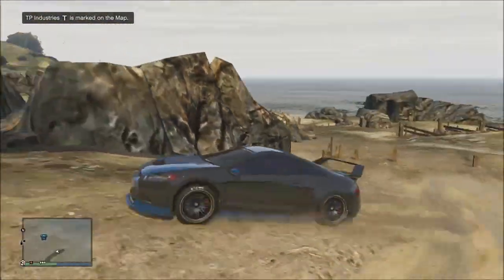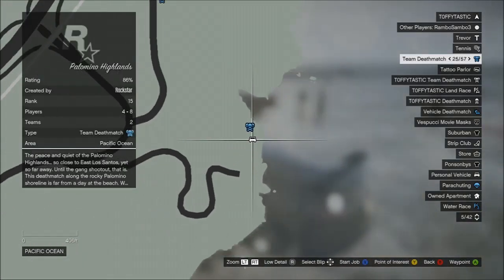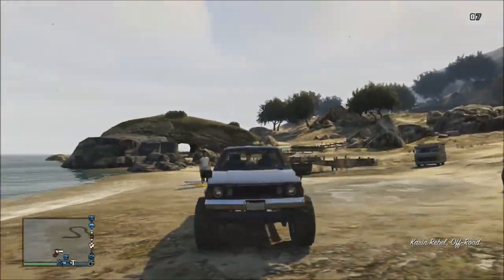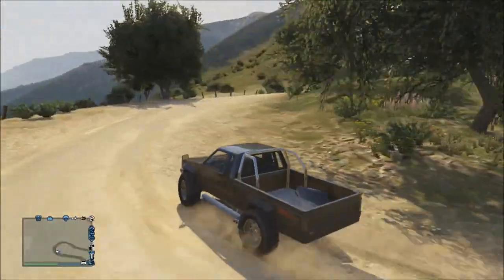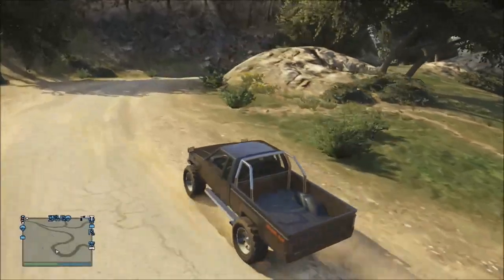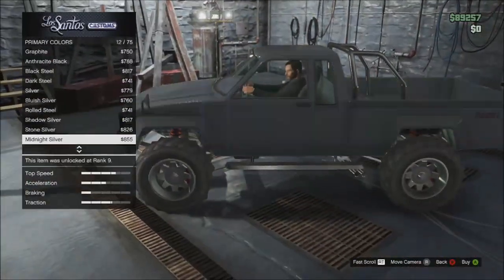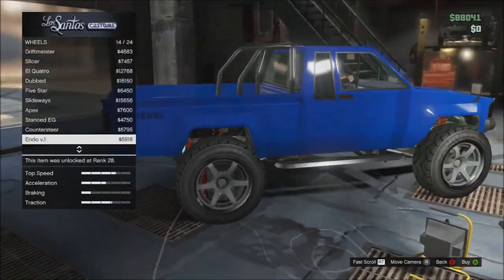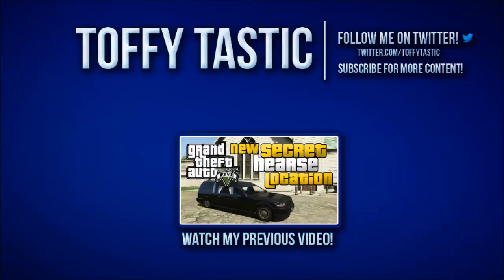GTA 5 ONLINE: New Storable Vehicle "Clean Rebel" Spawn Location (Rare Vehicles) GTA V